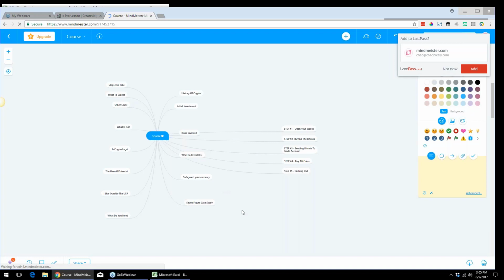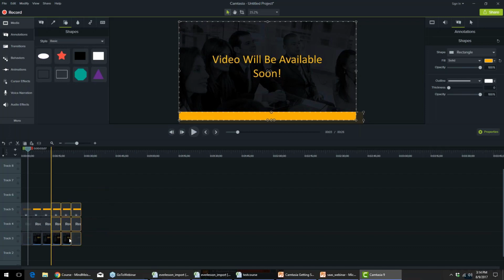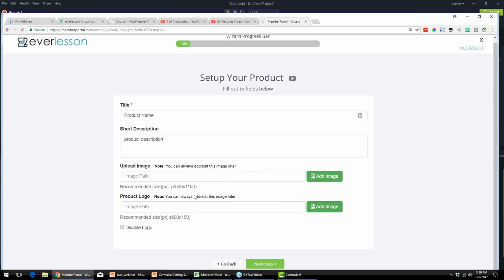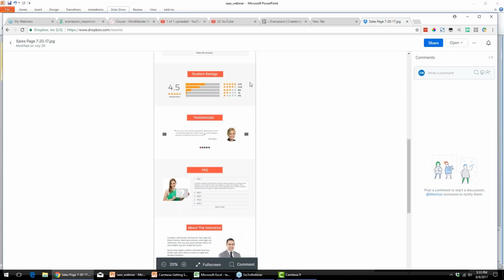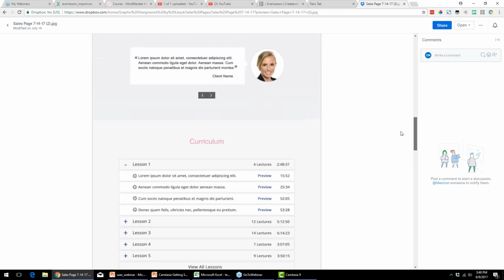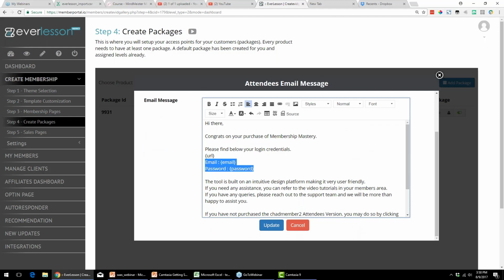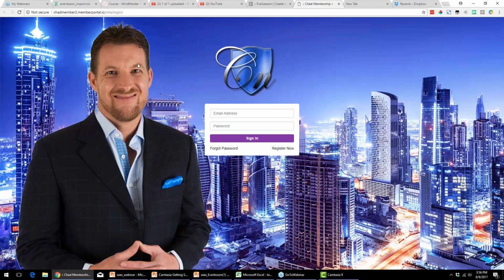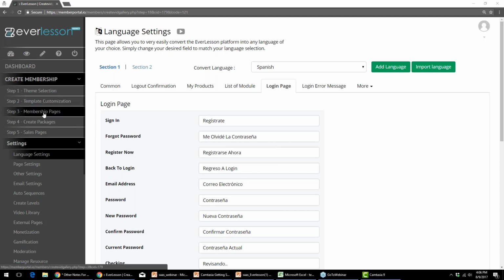EverLesson QandA Aug 09 2017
Things covered:

The new import function on the wizard
The new layout of the backend interface
Sneak peak into the new sales page layouts
All your questions answered